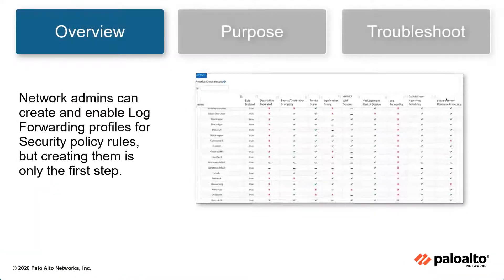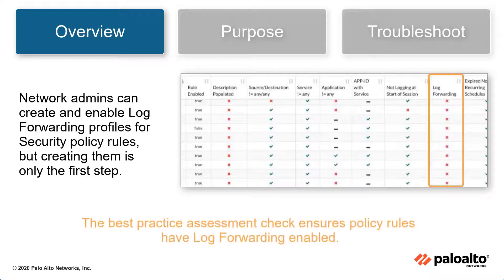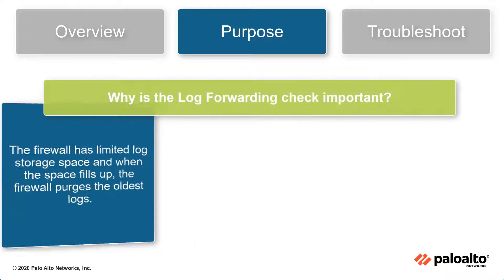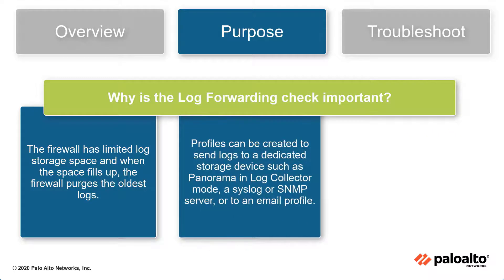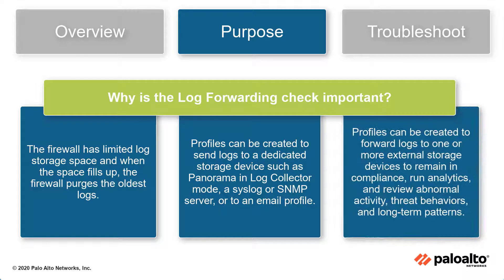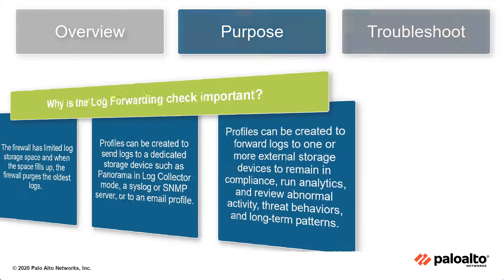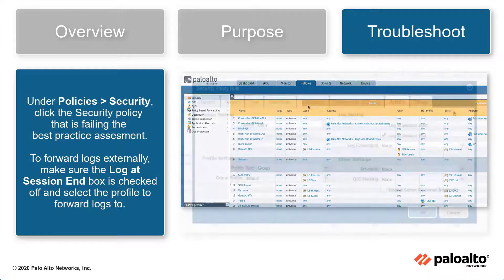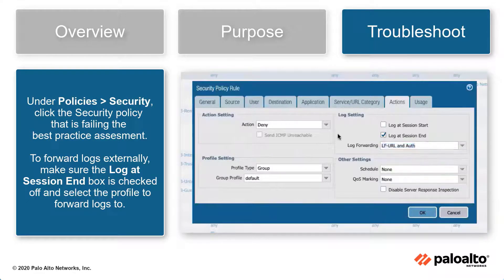Security Rule - Log Forwarding - Interpreting BPA Checks - Policies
In this video, you'll learn more about the Log Forwarding Security rule and what to do when the firewall limited log storage space fills up.

Network admins can create and enable Log Forwarding profiles for Security policy rules but creating them is only the first step. The Log Forwarding column checks to see if the policy rules have Log Forwarding enabled.